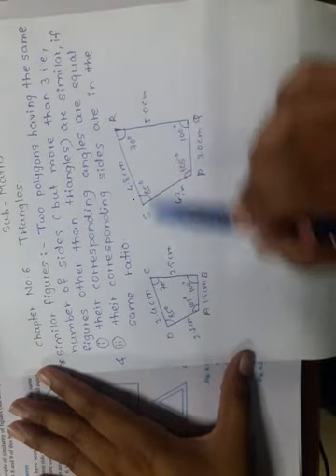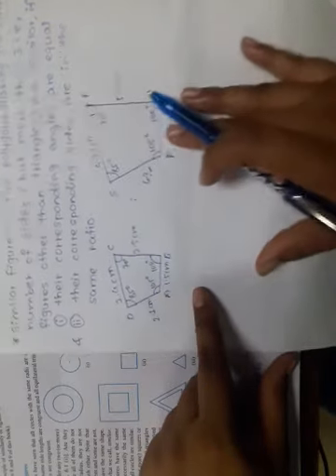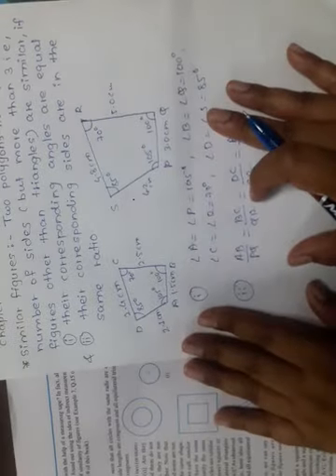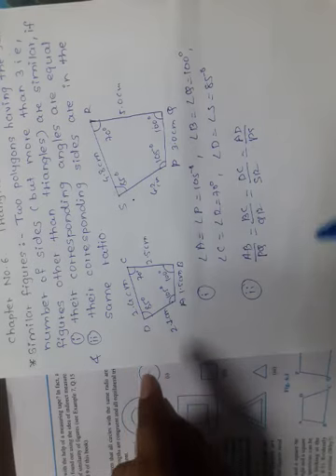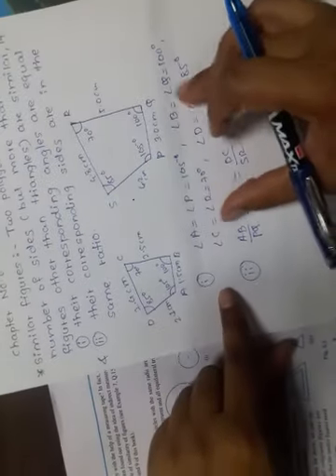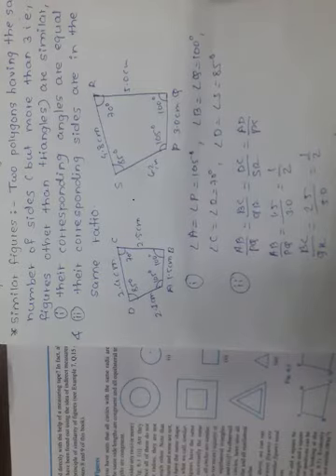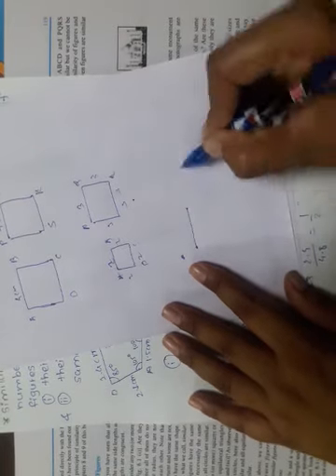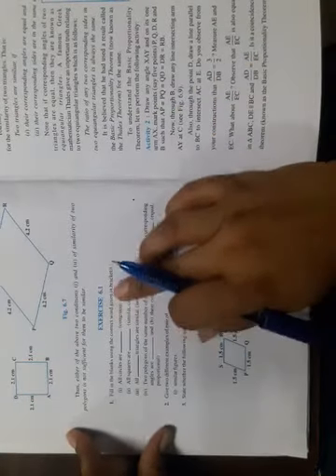dipali patil mam maths class 10th chapter no. 6